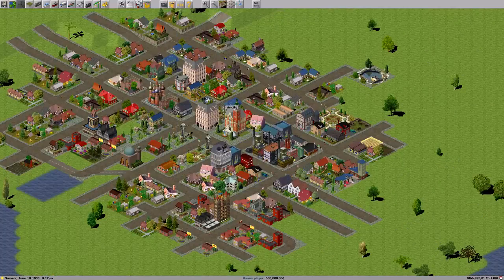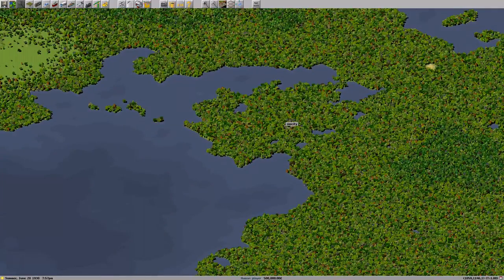My Thoughts on Simutrans on Steam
A quick rundown on what I think about this amazing discovery!